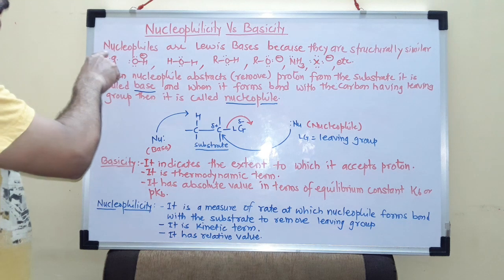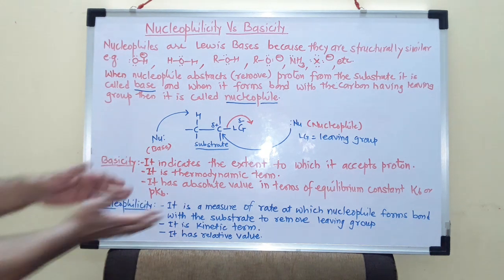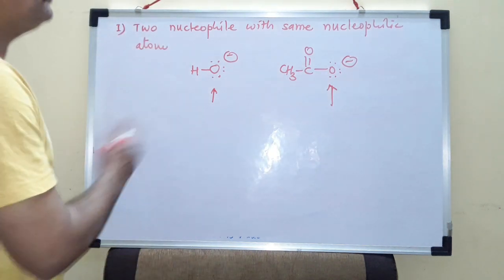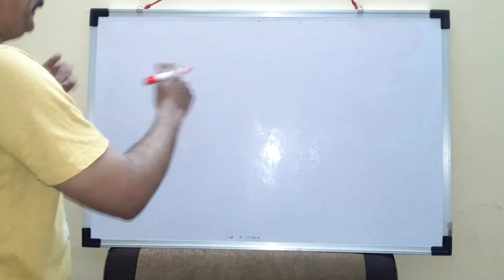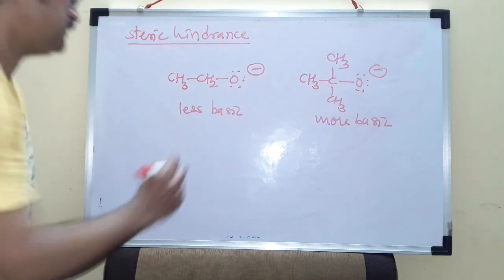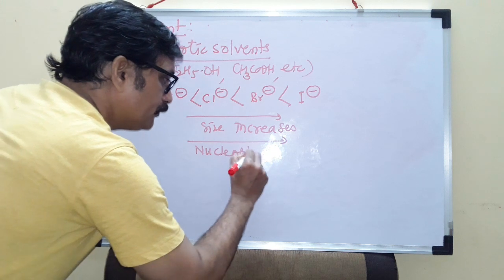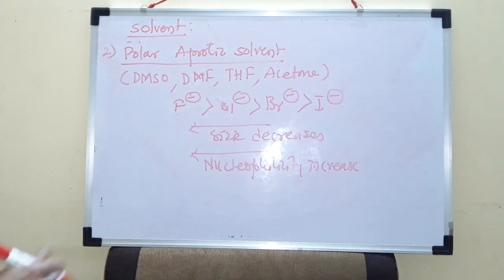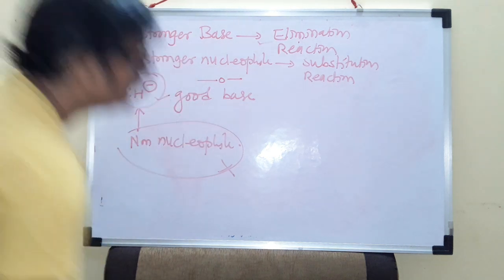Nucleophilicity Vs Basicity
This video is going to explain the difference between nucleophilicity and basicity and how they affect the reactions. Strongrer base gives elimination reaction and stronger nucleophile gives substitution reaction. After watching this video you will be able to predict the reaction whether it is elimination or substitution.